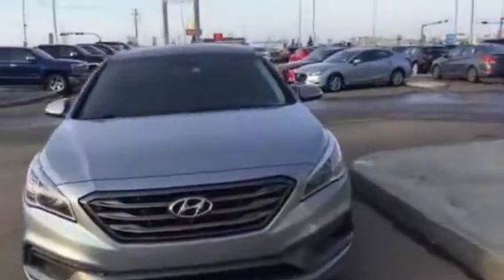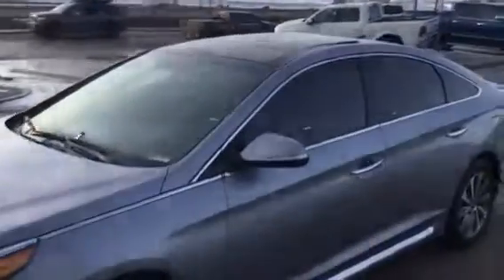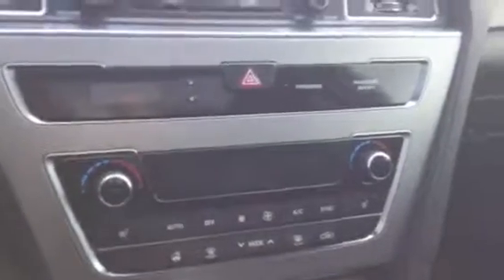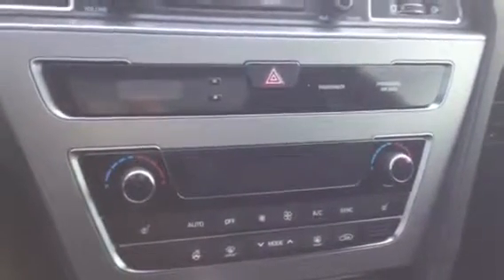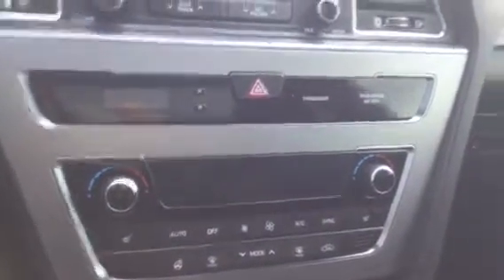2015 Hyundai Sonata for Sarabjit